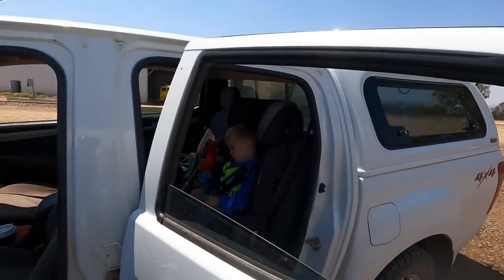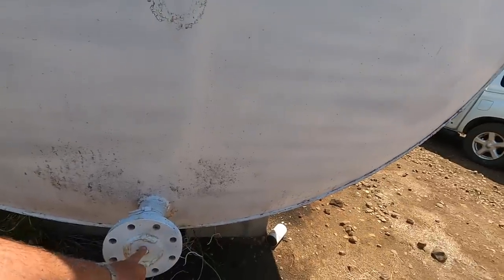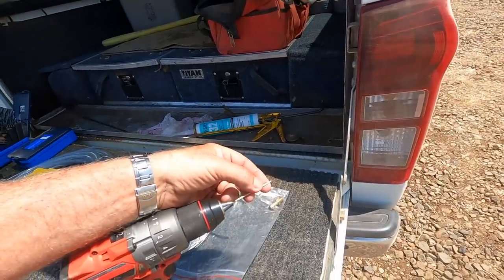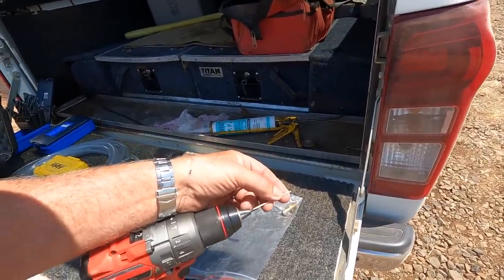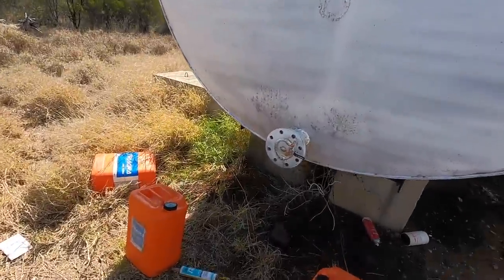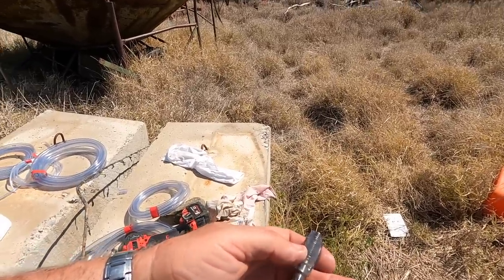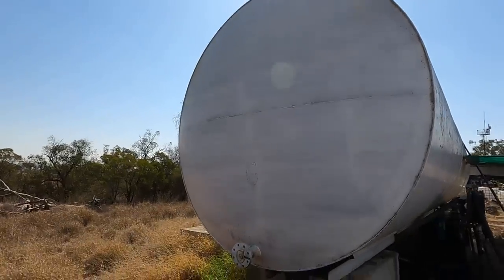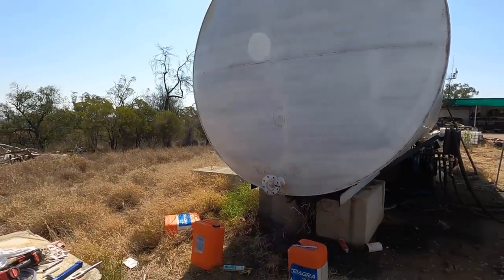Drilling Into a 55,000 litre Fuel Tank | Dads Wild Ideas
Dad works out how to fit a sight gauge to the 55000litre fuel tank without losing it all.

John 3:16